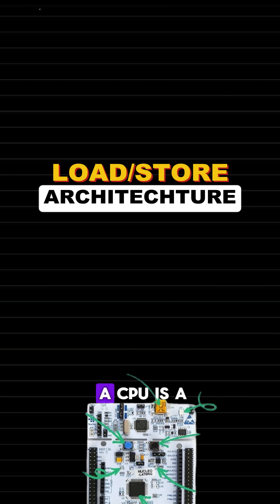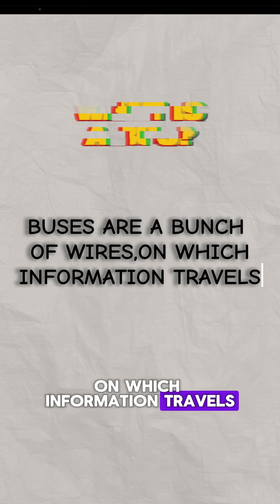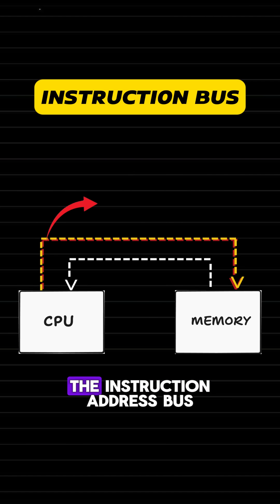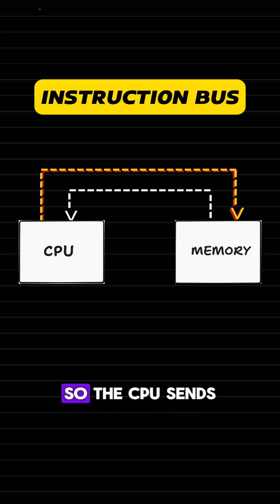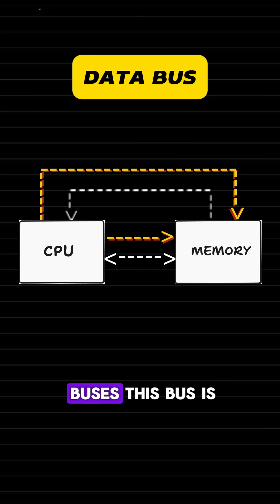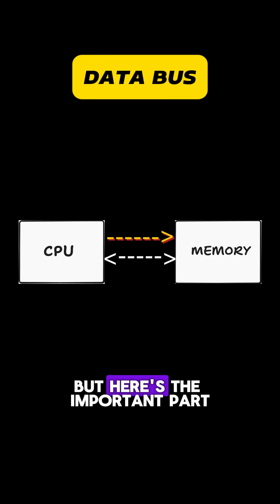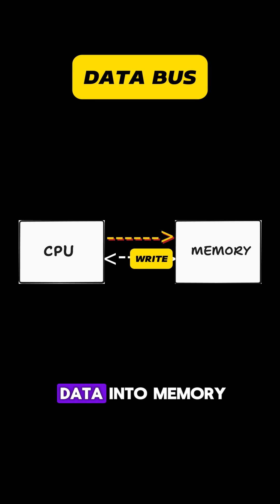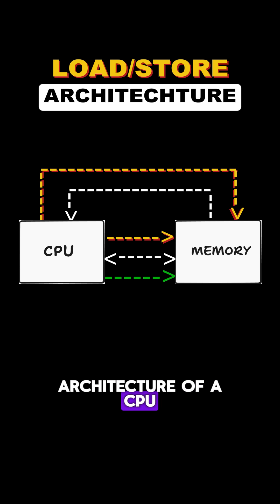CPU Load/Store Architecture Simplified!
Ever wondered how a CPU talks to memory? 🤔
In this video, we break down the Load/Store Architecture — the foundation of how CPUs fetch, decode, and execute instructions. Learn how data moves between memory and registers, why the CPU can’t touch memory directly, and how the instruction & data buses work.

This is a must-know concept if you want to understand computer architecture and how processors really work! 💻⚡

Next video: We’ll explore CPU registers — the CPU’s super-fast workspace. Don’t miss it!